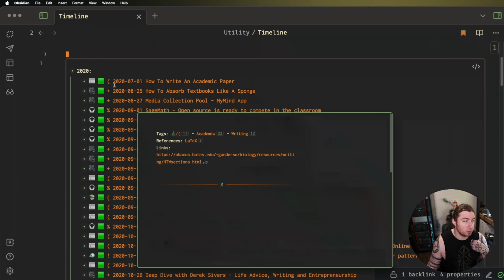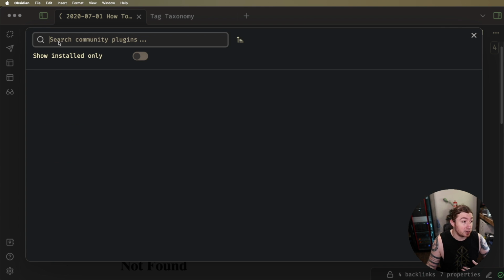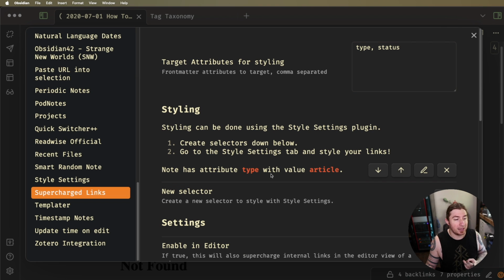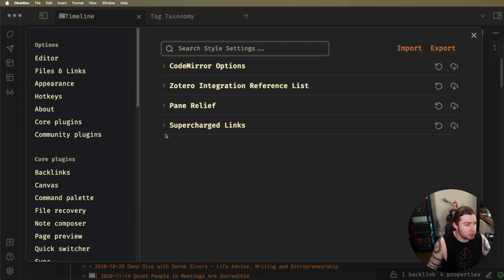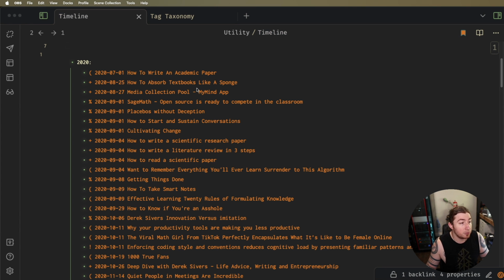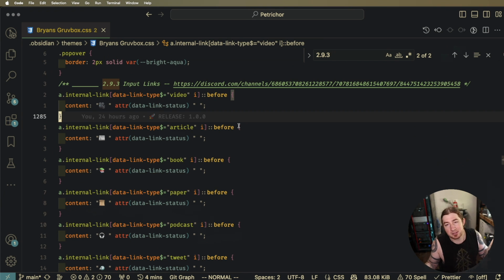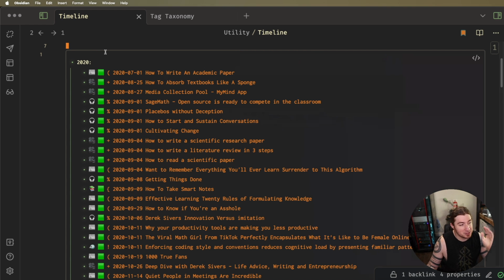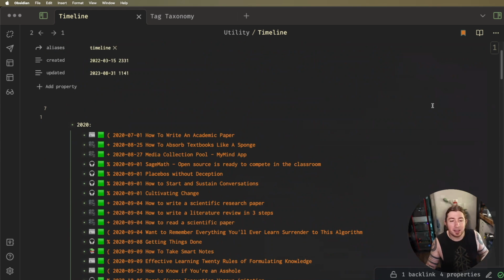Supercharge Your [[Links]] In Obsidian | Comprehensive Guide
▬▬▬▬▬▬▬▬▬▬ ► My Newsletter ◀︎▬▬▬▬▬▬▬▬▬▬
▬▬▬▬▬▬▬▬▬▬ ► Questions? ◀︎▬▬▬▬▬▬▬▬▬▬

▬▬▬▬▬▬▬▬▬▬ ► TIMESTAMPS ◀︎▬▬▬▬▬▬▬▬▬▬
0:00:00 Welcome
0:00:22 SUPPORT THE CHANNEL
0:00:56 What Is Supercharged Links And What Does It Do
0:01:55 What The Symbols Mean
0:02:33 Example Of Metadata Feeding Supercharged Links
0:03:03 The Setup
0:05:27 The Gotchya Of The Plugin Configuration
0:07:50 How I Get Around This Issue With CSS
0:09:30 In Summary
0:09:57 Optimizing For Search
0:12:15 Conclusion
0:12:44 Outro